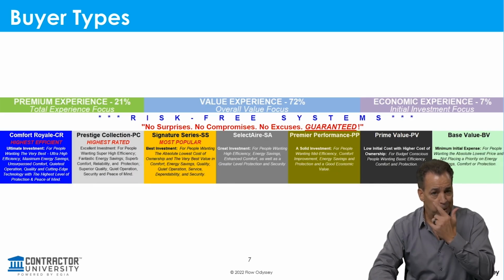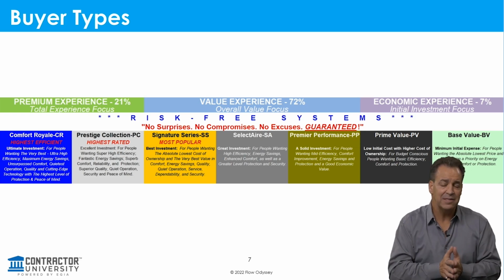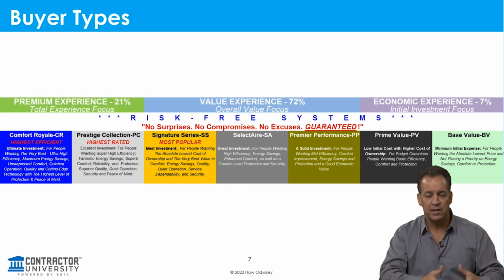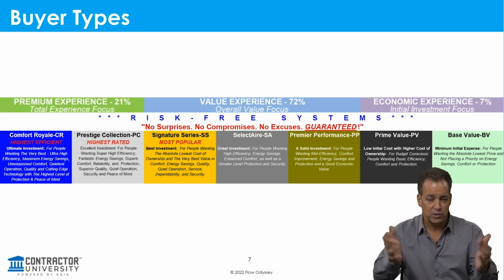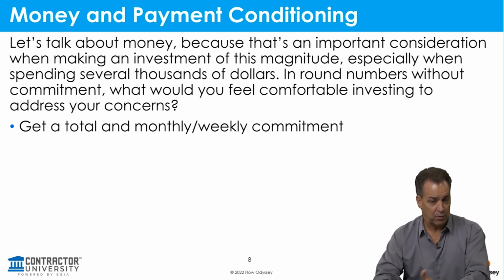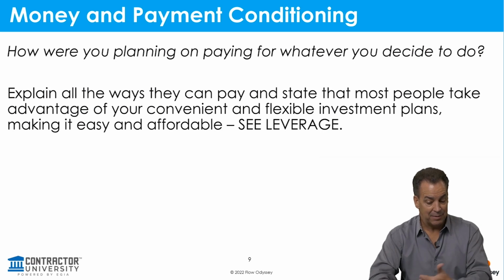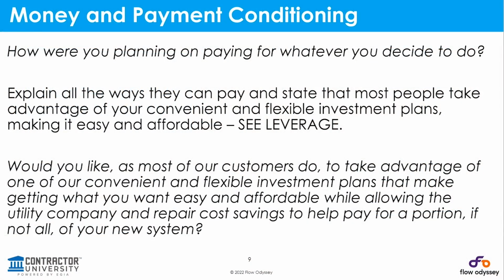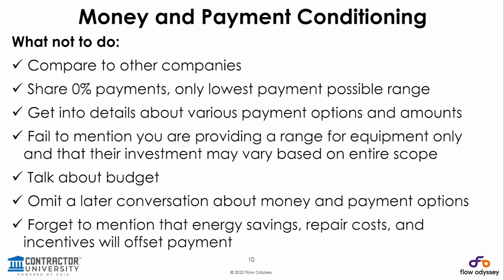How to Approach Different Types of Buyers - Cracking the Code (Sept. 23, 2024)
Some customers are looking for all the bells and whistles. Some will insist on the lowest price, period. So how do you structure your sales conversation to serve the needs of all customers without shoehorning anyone into a system that isn’t the right fit for them?

In this week’s episode of Cracking the Code, Contractor University faculty member Drew Cameron explains how he presents tiers of service in the companies he works with – which will allow your business to serve as many different types of buyers as possible.